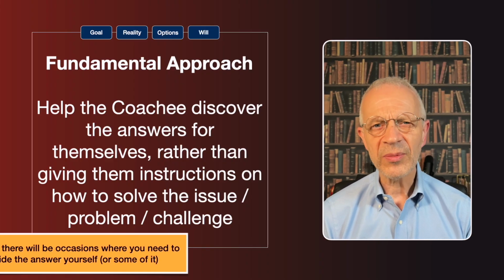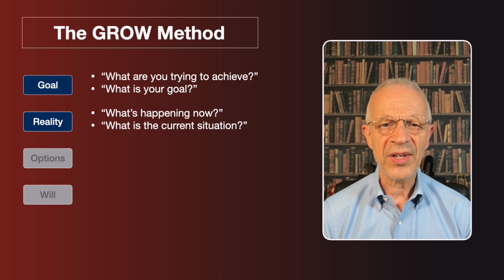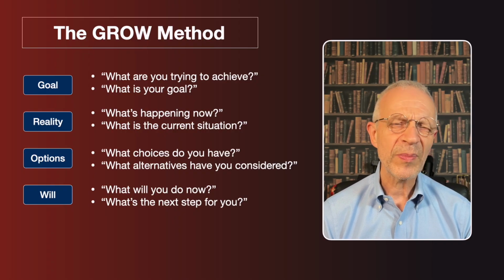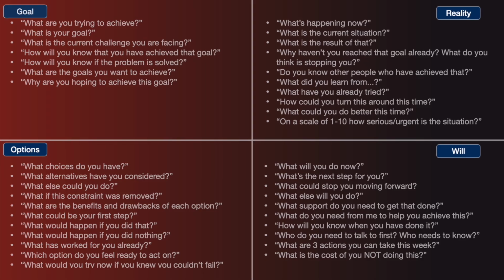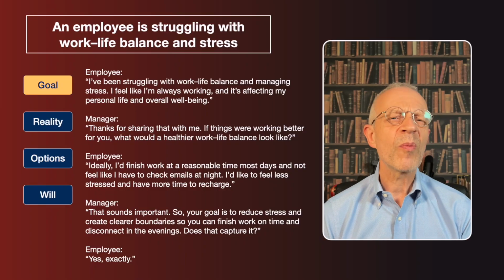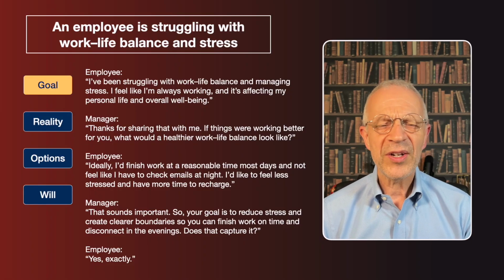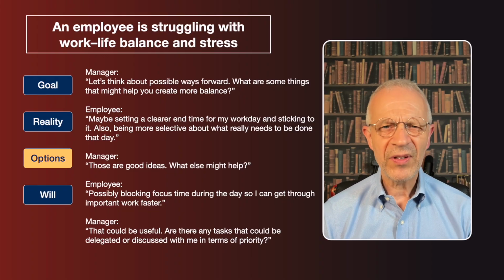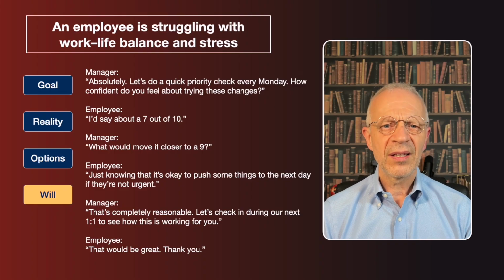The GROW Method of Coaching: An Overview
GROW: Goal, Reality, Options, Will / Way Forward

The GROW model is a widely used, four-step coaching framework developed by Sir John Whitmore, Graham Alexander, and Alan Fine in the 1980s, designed to improve performance, solve problems, and set goals.

It stands for:
• Goal (what the coachee wants to achieve)
• Reality (current situation)
• Options (possible solutions)
• Will / Way Forward (concrete actions)

Not every professional coach uses this model, but it’s a good, straightforward and easy to remember method that you can apply in a wide range of situations.

In forthcoming videos we’ll discuss how to adapt both your personal coaching style and the GROW method to meet the different personalities and needs of the people that you coach, but for now let’s look at a general overview of the model.